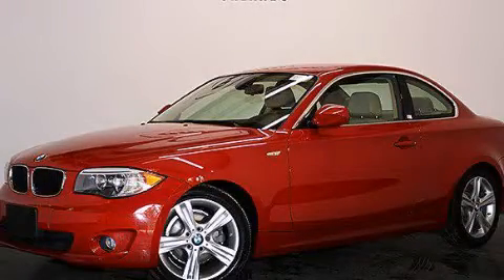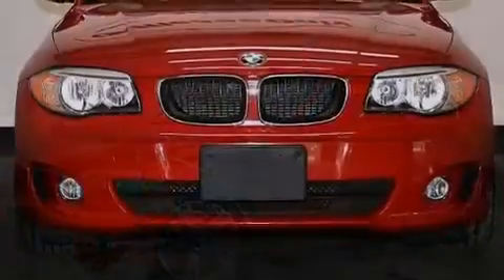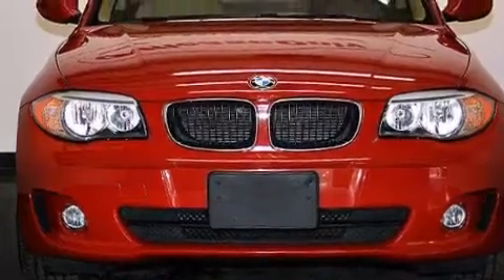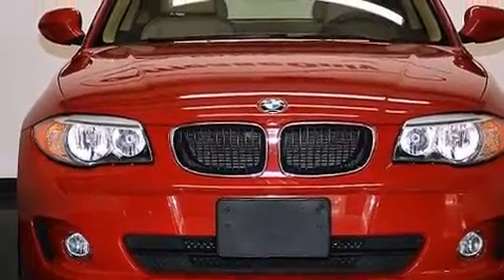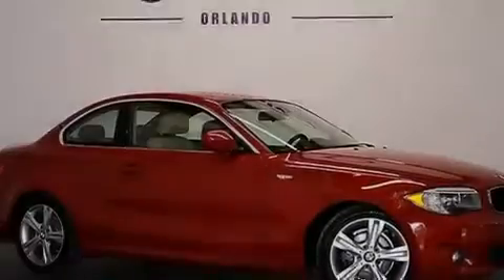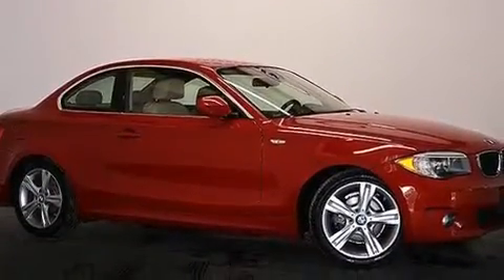Pre-Owned 2012 BMW 128i Coupe Orlando FL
We have been honored to serve the Orlando FL area , we promise that your experience at our dealership will exceed your expectations ! Year : 2012 Make : BMW Model : 128i Engine : Gas I6 3.0L/183 Trans . : Automatic Exterior : Crimson Red Miles : 34,123 Interior : Savanna Beige Stock : 85061 OffLeaseOnly Orlando 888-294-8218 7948 Narcoossee Rd Orlando , FL 32822